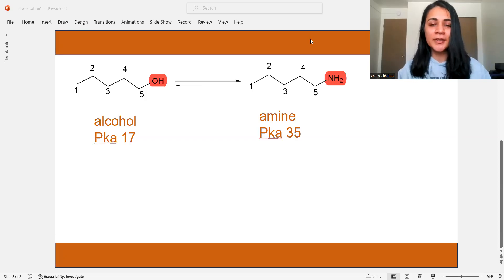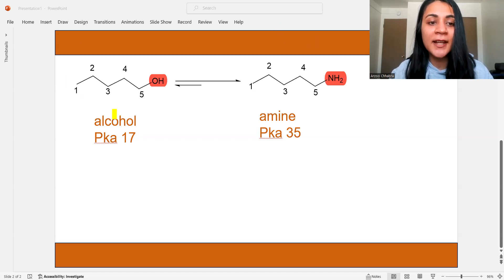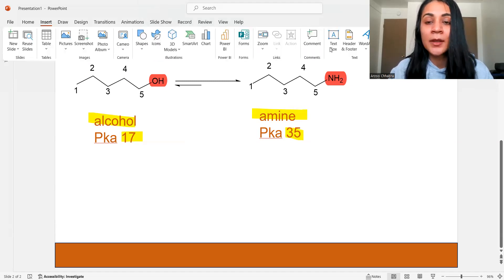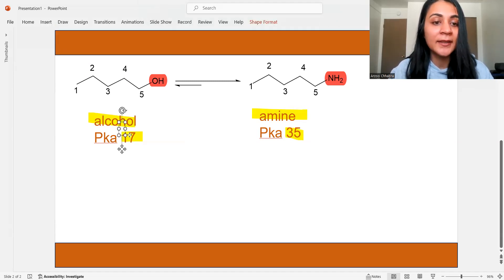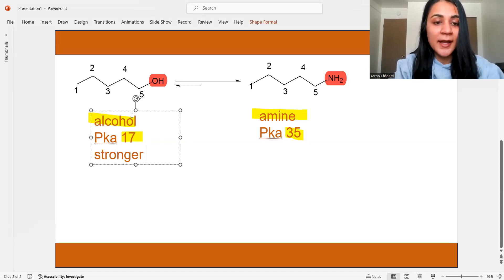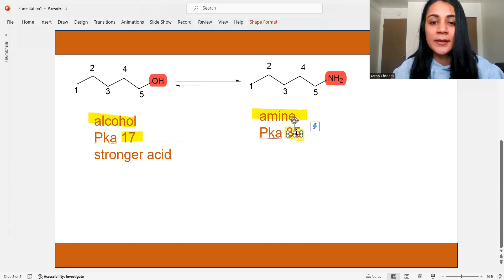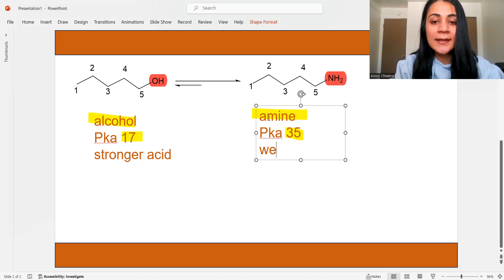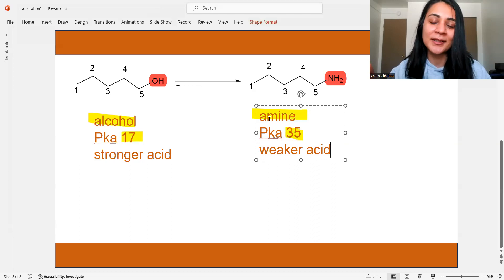Predicting the fate of an organic reaction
This video details the steps to predict whether a reaction will favor reactant side or product side.